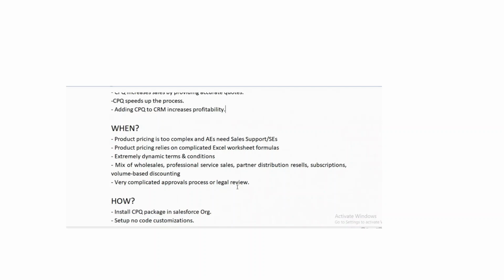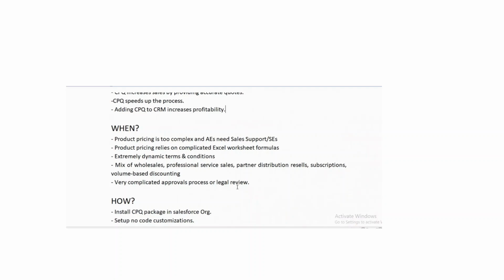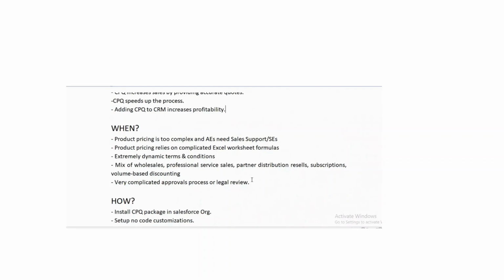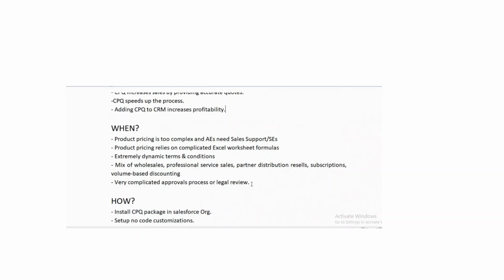Salesforce CPQ | WHAT? WHEN? WHY? HOW?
What is Salesforce CPQ? Why and When should we use CPQ? This video helps you understand all of these answers.